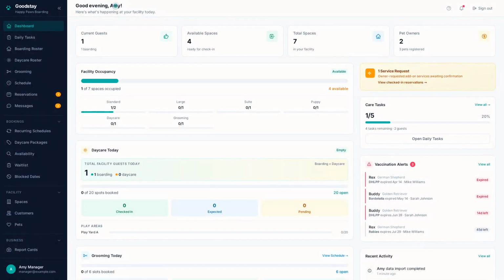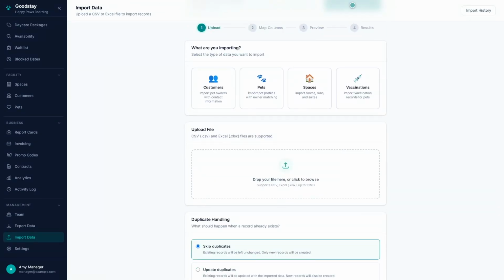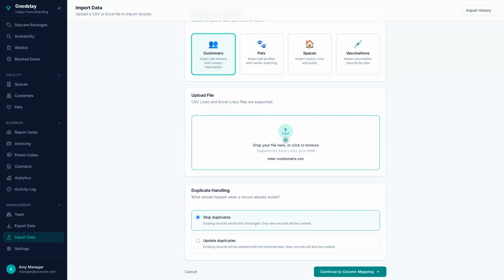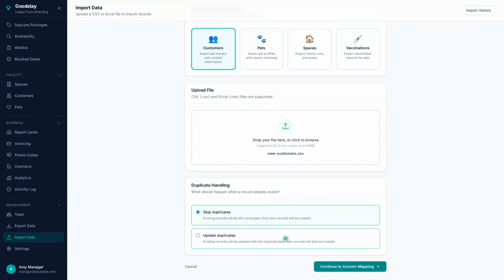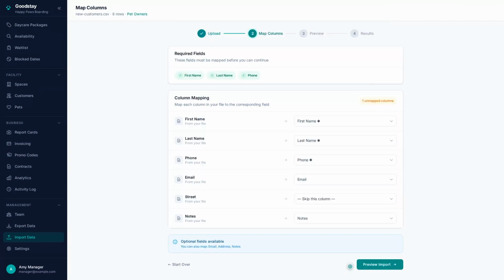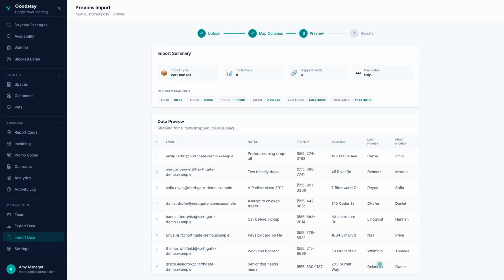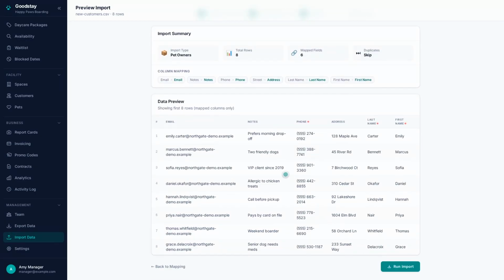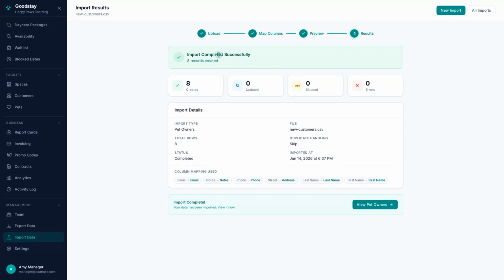How to Import Your Data into Goodstay (Switch from Gingr or Time To Pet in Minutes)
Switching to Goodstay doesn't mean starting from scratch. In this quick tutorial we import an existing customer list from a spreadsheet — choosing the record type, uploading a CSV or Excel export, letting Goodstay auto-map the columns, hand-mapping the rest, previewing the data row by row, and running the import with smart duplicate handling. In under two minutes your whole client base is in and ready for reservations, invoices, and report cards. Prefer not to do it yourself? Goodstay will load your files for you, free.

Goodstay is modern, affordable boarding software built for independent kennels. Plans from $29/month

Chapters:
0:00 Bring your business with you
0:15 Open Import Data
0:29 Choose what you're importing
0:39 Upload your file
0:49 Duplicate handling
1:03 Columns auto-mapped
1:15 Map the rest
1:26 Preview before you commit
1:36 Run the import
1:44 Results
1:56 More tutorials